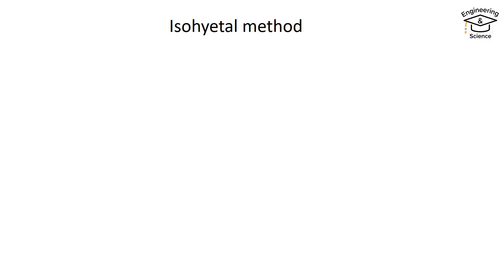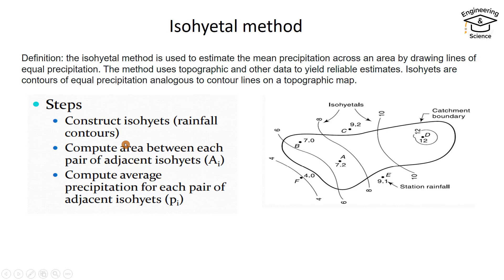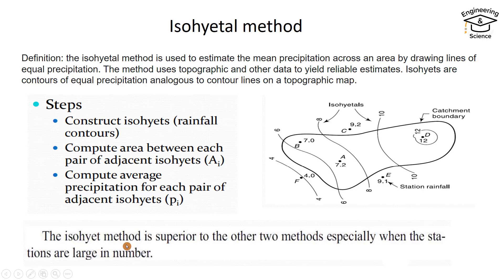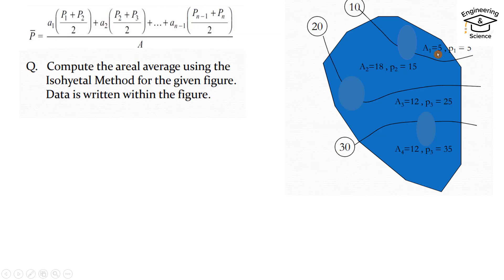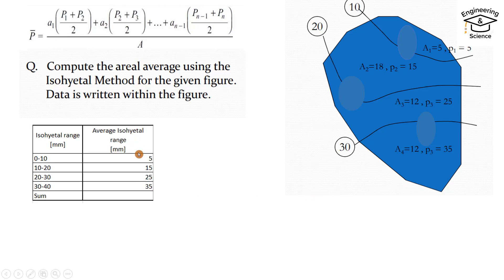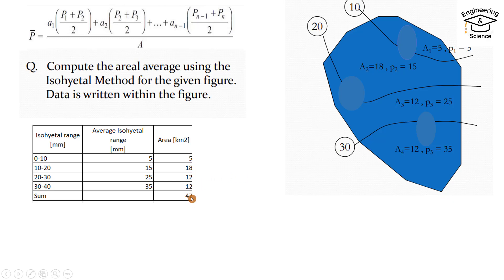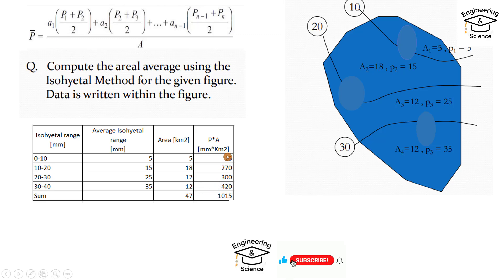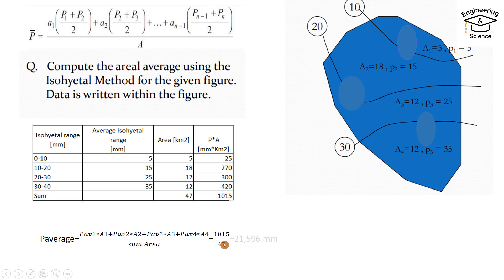ISOHYETAL METHOD | Isohyetal method of averaging precipitation data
Step by step explanation of Isohyetal method for calculating average precipitation over an area